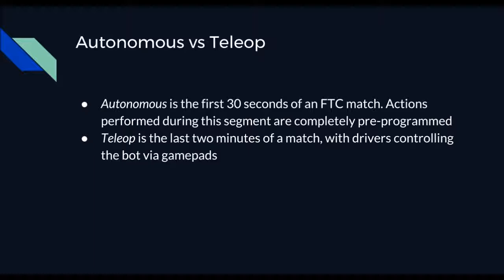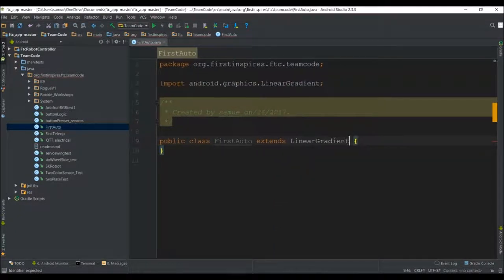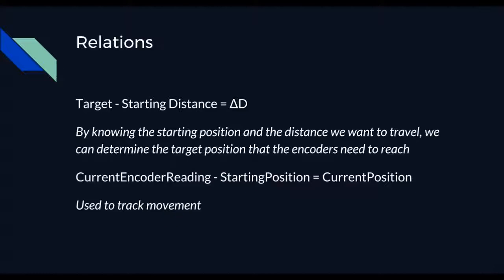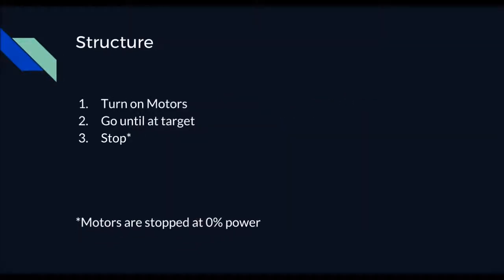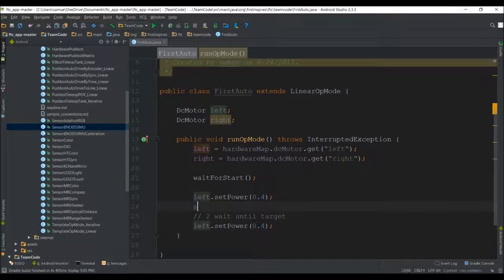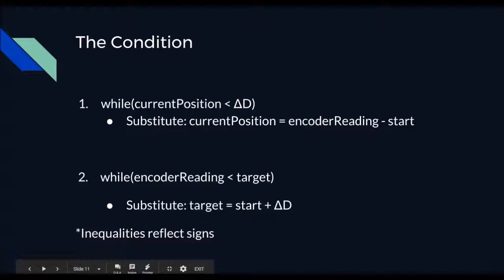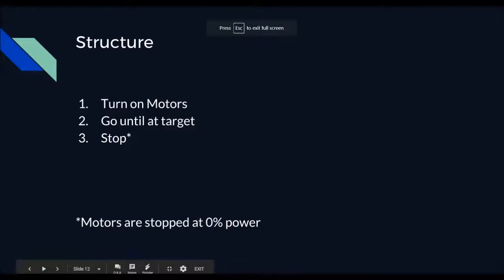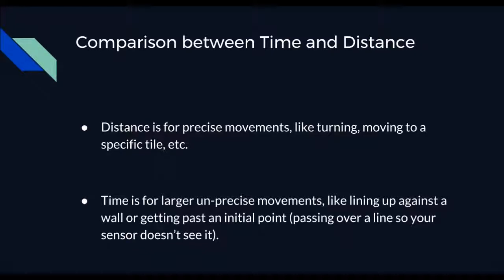Part 4 FTC workshop Encoders